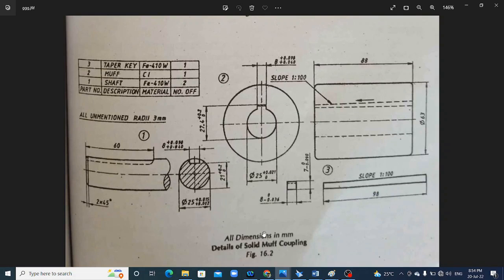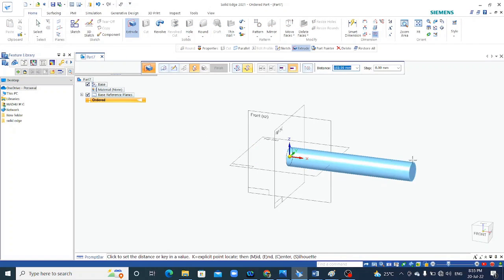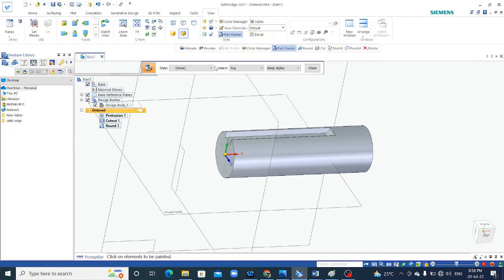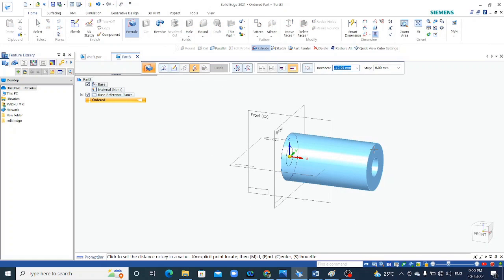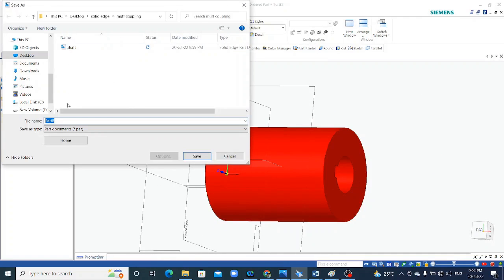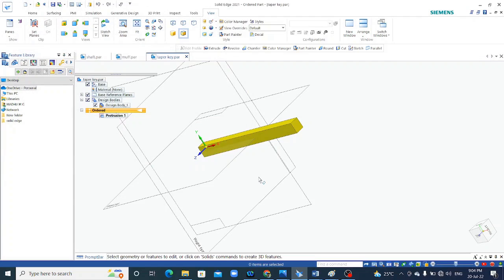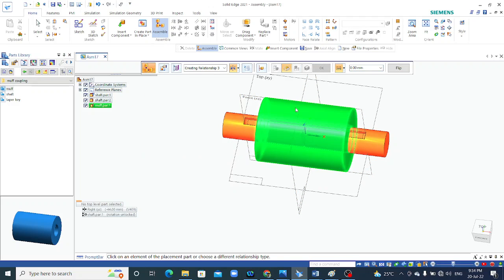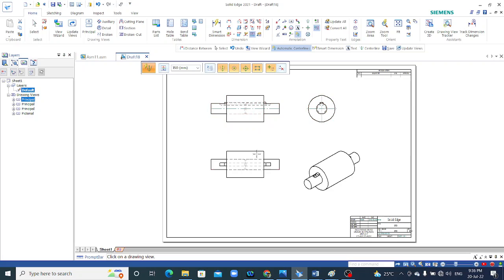Muff Coupling Part modelling, Assembly and Drafting By using Solid edge 2021 software